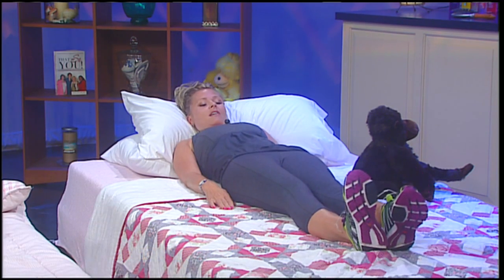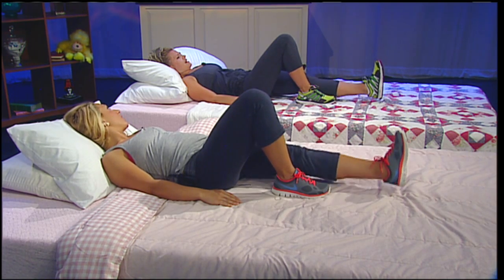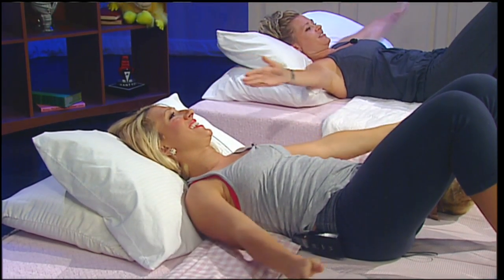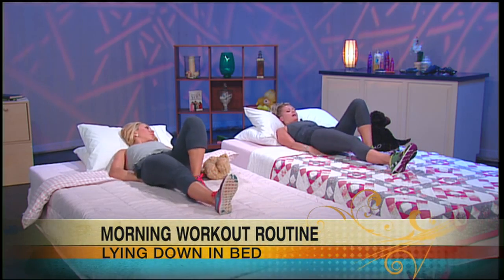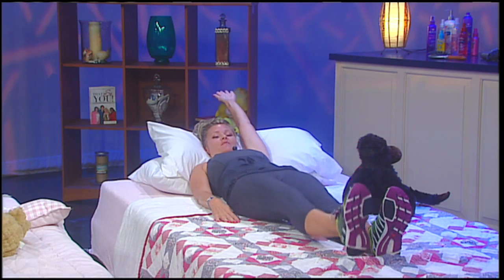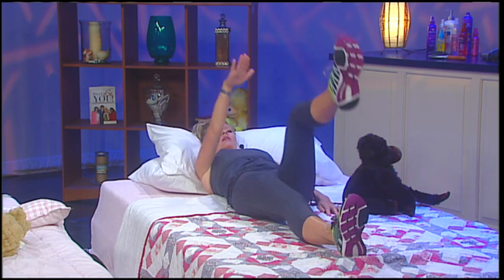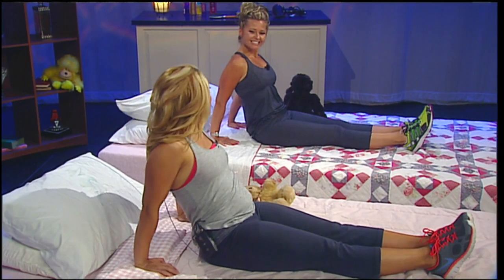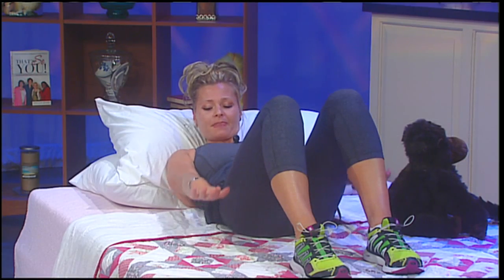Mass Appeal Morning exercises you can do in bed!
You wake up in the morning and want to try and fit a workout in, but are just too lazy to get out of bed, hey, no worries! Personal Trainer Keena Gravanda, showed you how to tighten and tone without even standing up!